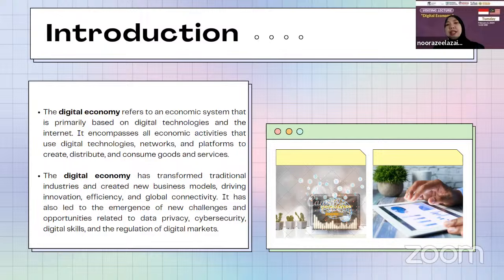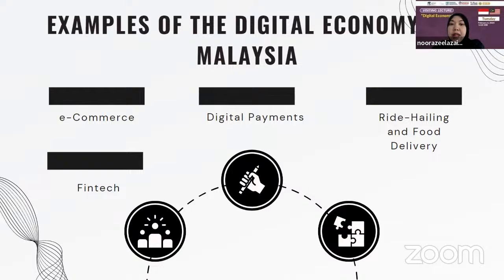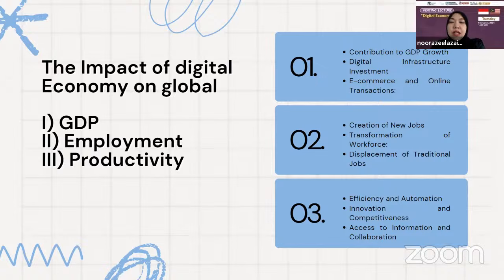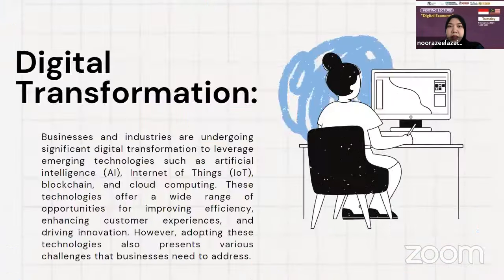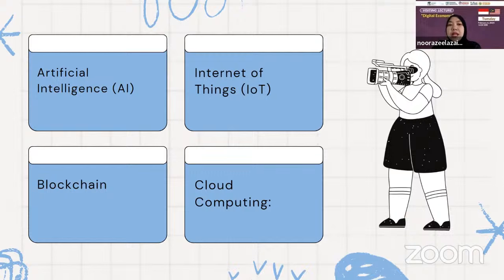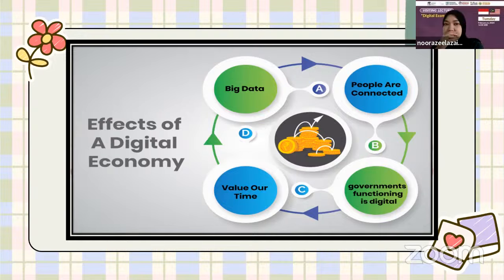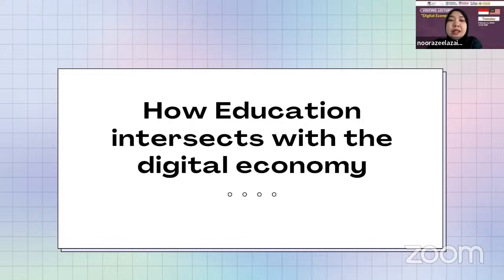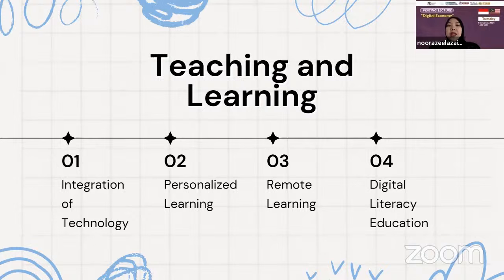International Visiting Lecture from University Malaysia Perlis (Malaysia) Day 4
*Thursday s.d Wednesday, February 01 s.d 07, 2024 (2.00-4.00 PM Indonesia Time)*

We are pleased to extend an invitation to you to join the International Visiting Lecture program organized by the Faculty of the *Universiti Malaysia Perlis (Malaysia)* in collaboration with STEKOM University.*

🗓️ Day 4 : Tuesday, February 06 2024
Presentation by : Dr. Noorazeela Zainol Abidin
Position :  Research Fellow, Centre of Excellence for Social Innovation & Sustainability (CoESIS)
Topic : Digital Economy

*1. STEKOM University PMB Brochuree :*
*3. STEKOM University Scholarship Link :*

This Visiting Lecture program, with distinguished speakers from the Universiti Malaysia Perlis (Malaysia), is organized in partnership and supported by STEKOM University (ranked 1st Best Private Higher Education Center in Central Java according to UniRank 2023), STIE STEKOM, Industrial and Vocational Community Association (PERKIVI), Indonesian Smart Teacherpreneur Association (PTIC), and TopLoker.com.